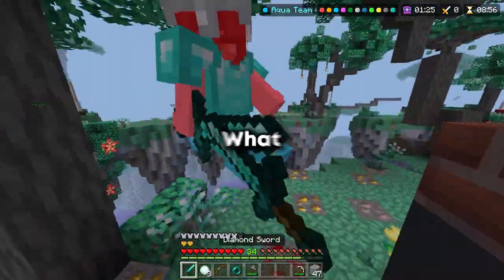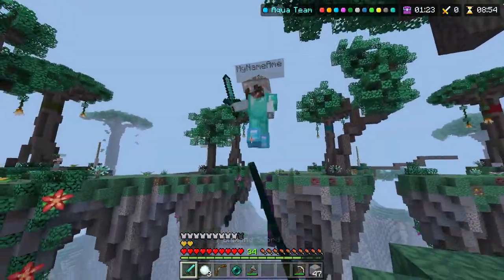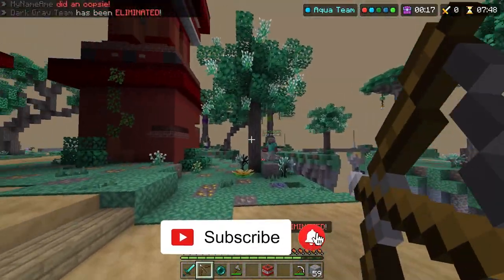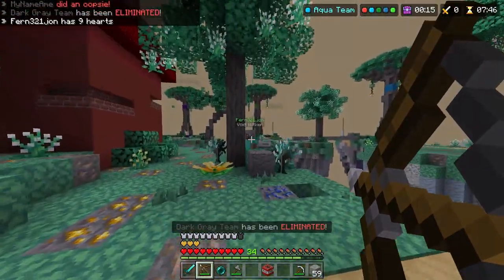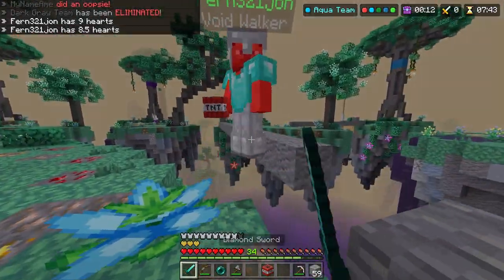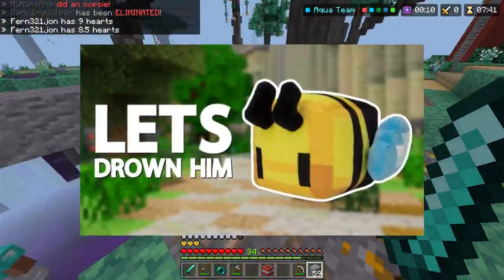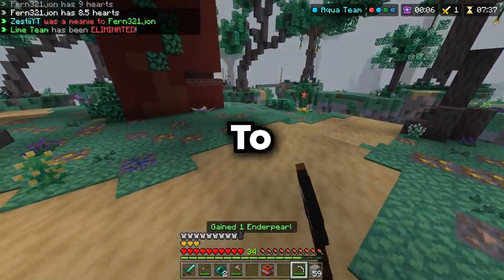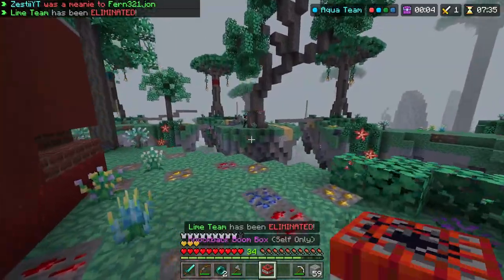Should YOU Get the Enderlotl? (And what to do if you already have it) | Hive Endolotl Pet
Today I will be talking about the Hive endolotl and should I get the hive endolotl. This new hive pets update is super crazy and I want to show you the new endolotl pet on the hive!